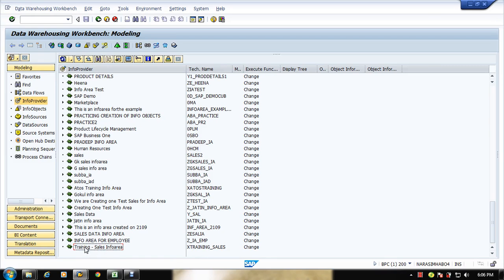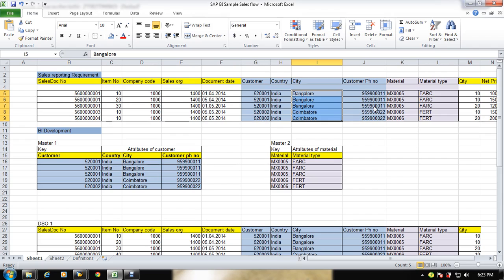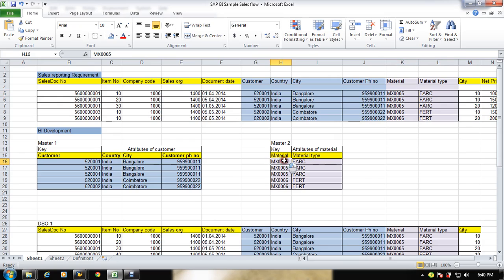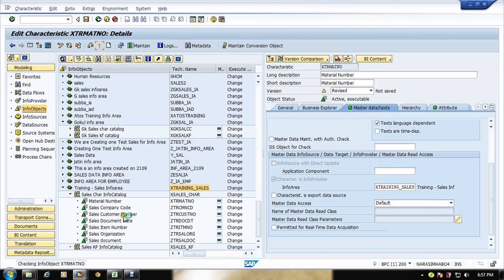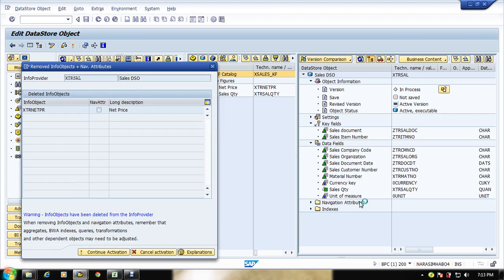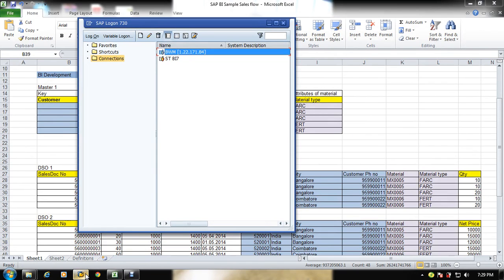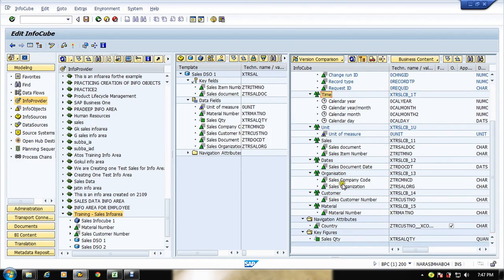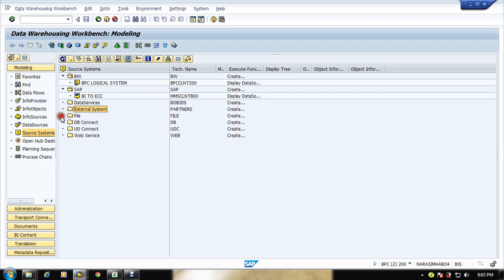SAP BW/BI Modelling Part Beginner Training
This Video is Showing How to Create Characteristic  & Key Figure .
for new SAP BI joining student , it will helpful to expand their knowledge. - Best wishes